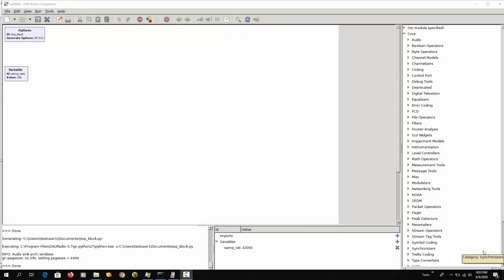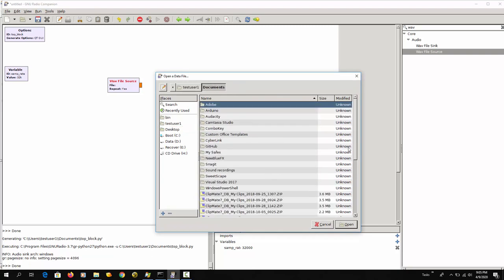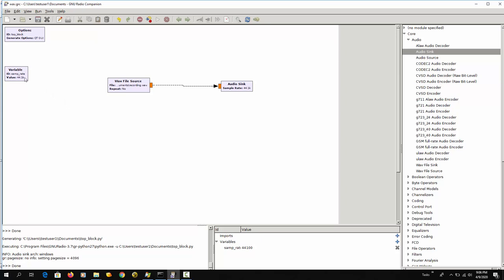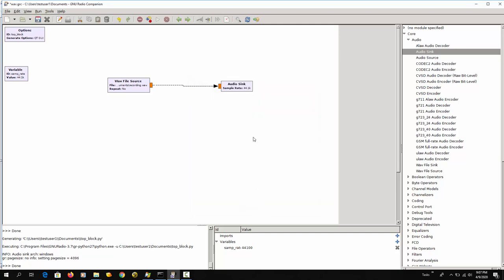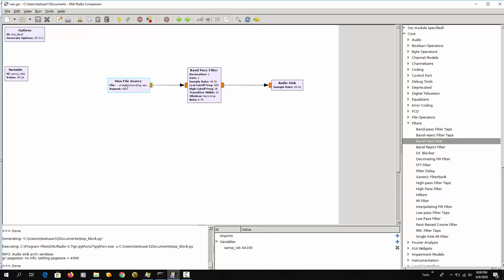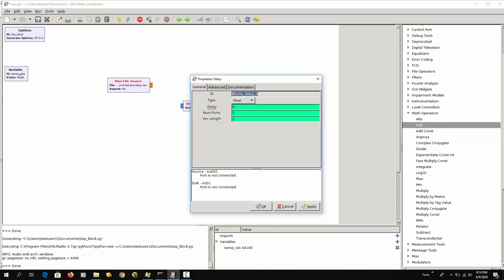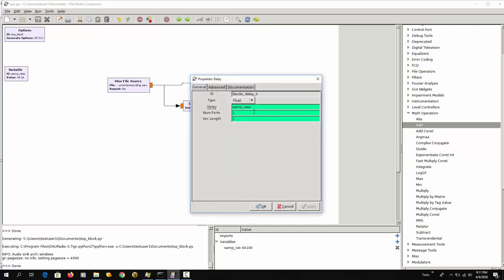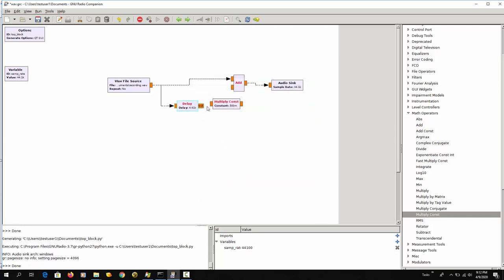GNU Radio Companion: .WAV File